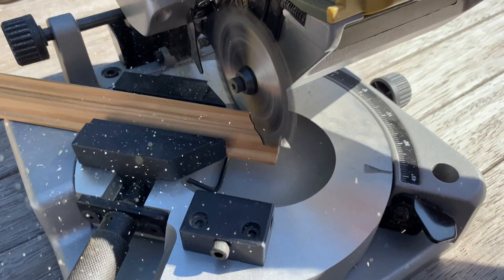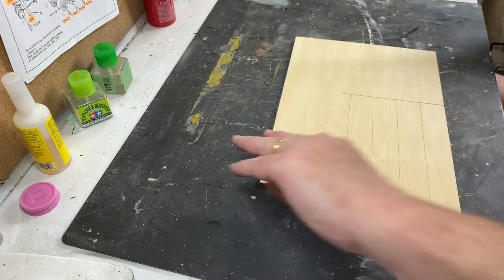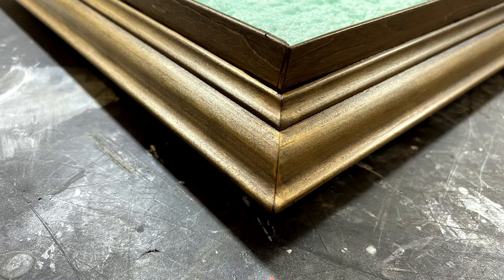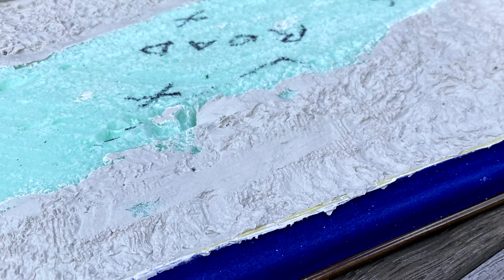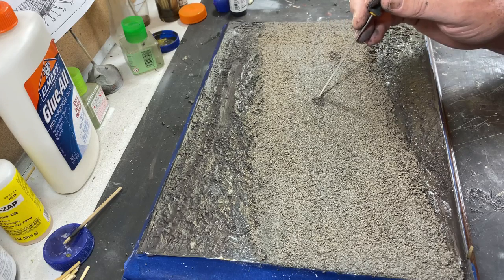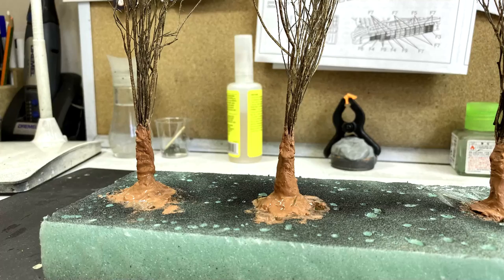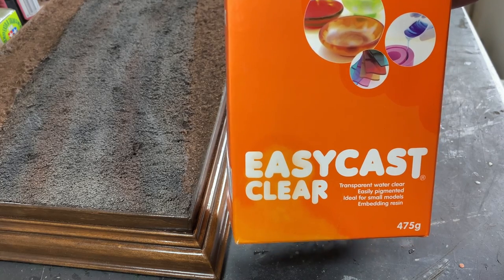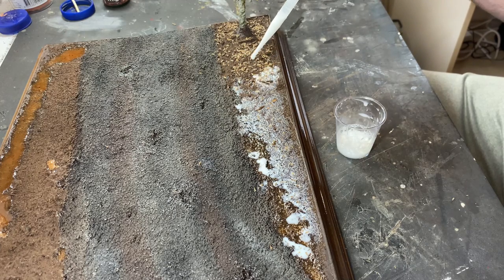How to Build a Diorama Base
Hi guys and welcome back.

Today I start an unplanned diorama with the creation of the diorama base.  It is pretty much my usual approach but hopefully contains a few hints and tips to help.

Thanks for taking the time to watch, I hope you all have had a happy and safe Easter break and as always look forward to your comments.
Cheers
Glen